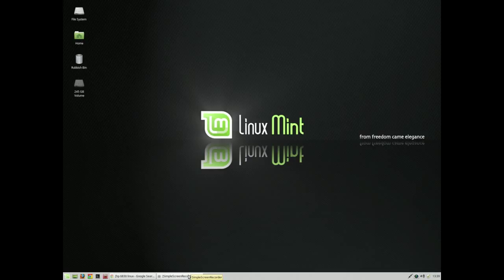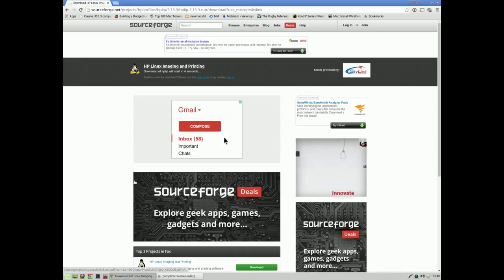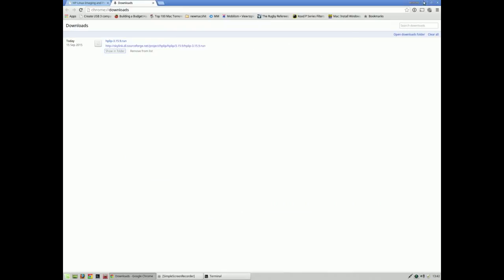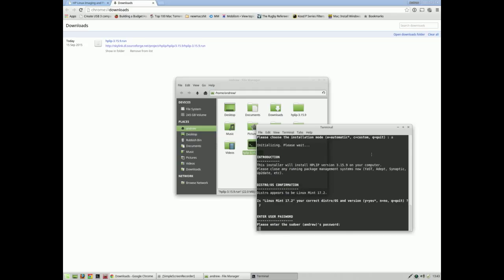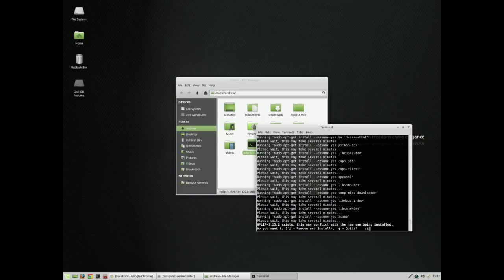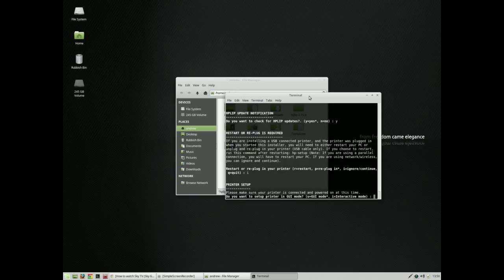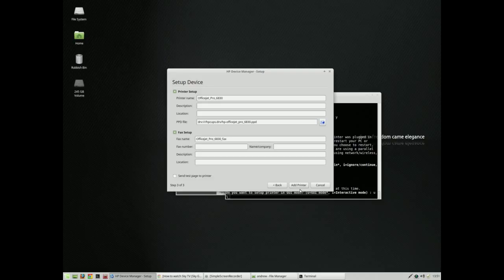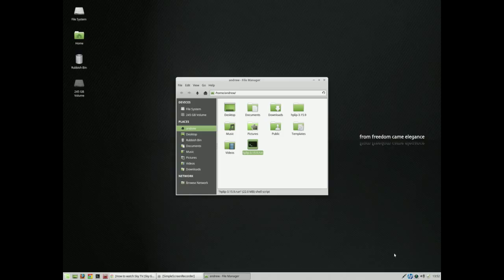Install HP printer driver Linux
Install Linux Mint HP printer Driver, Ubuntu Printer driver.